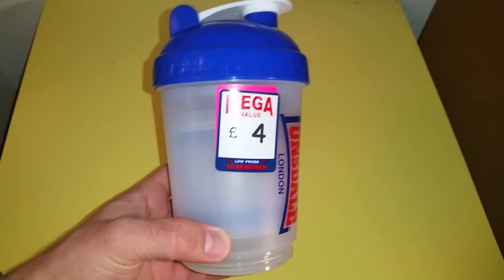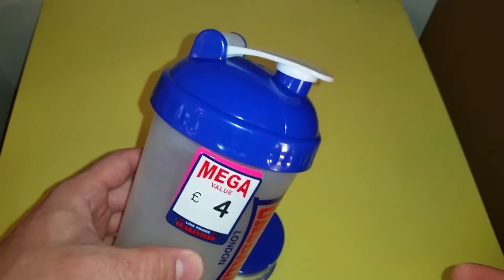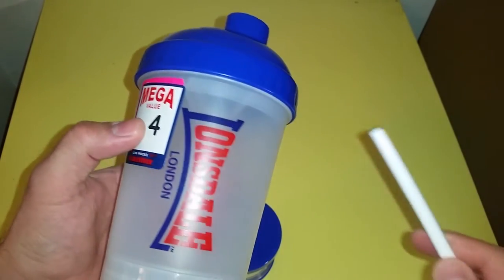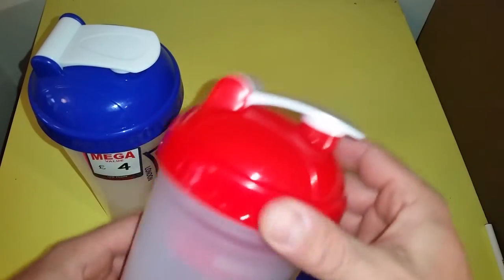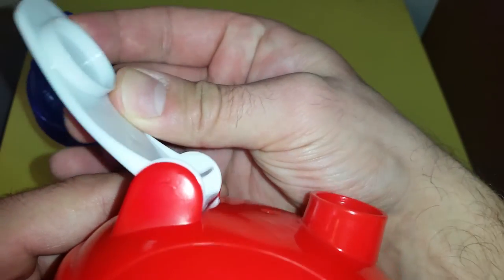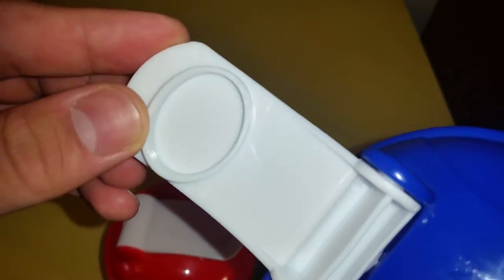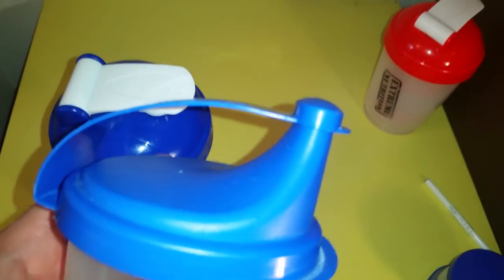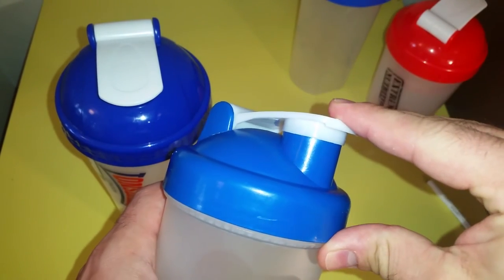Lonsdale Ultra Shaker review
Worst shaker you will ever buy.
Avoid at all costs.